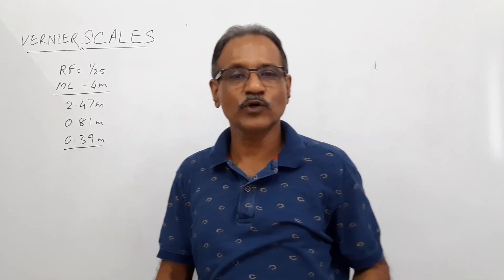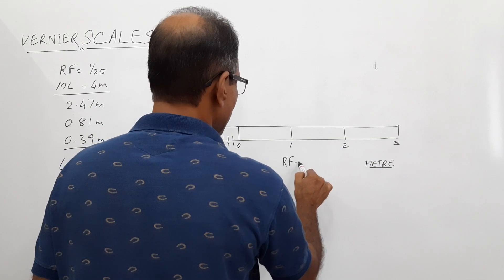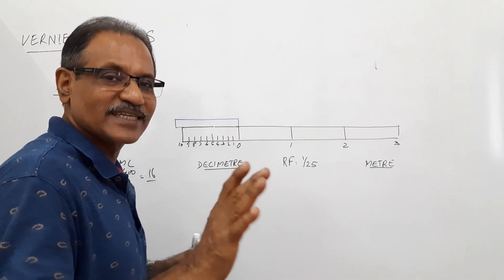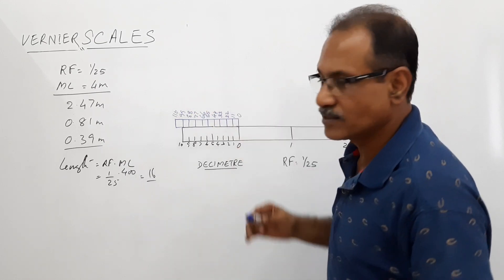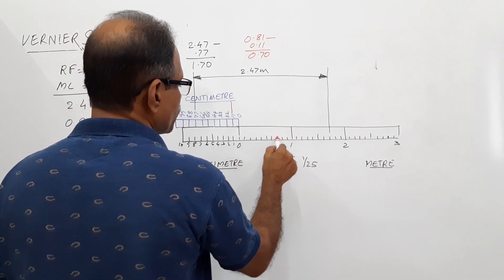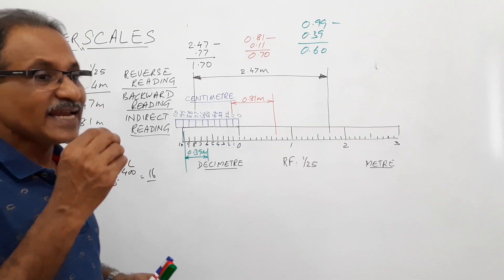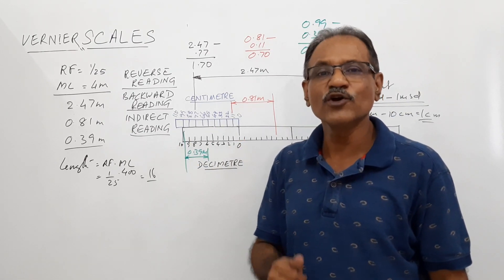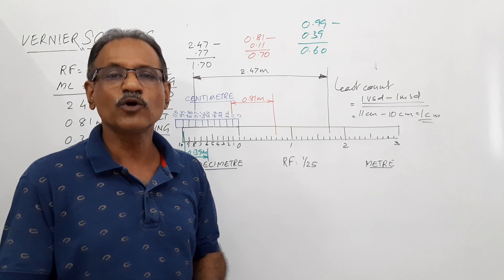SCALES -5, BACKWARD READING VERNIER SCALE by Prof. Vinodkumar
Construct a backward reading vernier scale given RF= 1/25 and long  enough to measure up to 4 meters. Show 2.47 m, 0.81 m and 0.39 m on it.